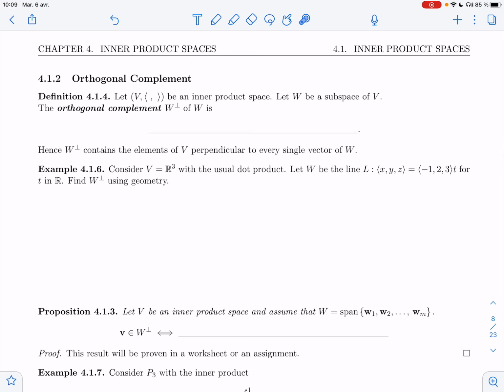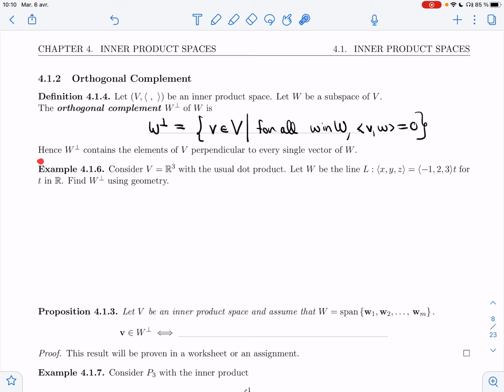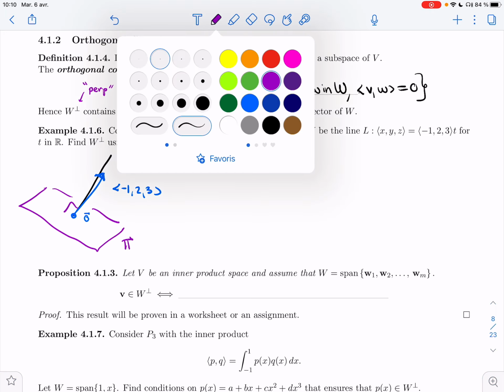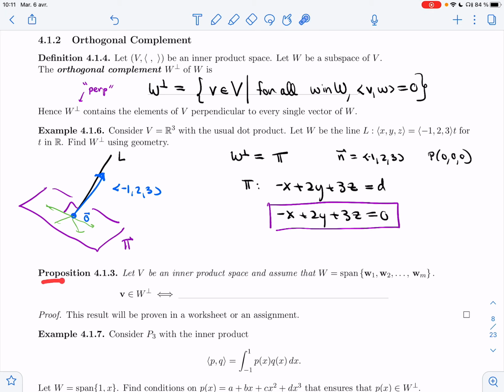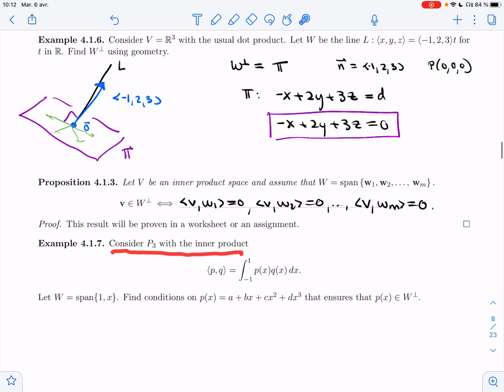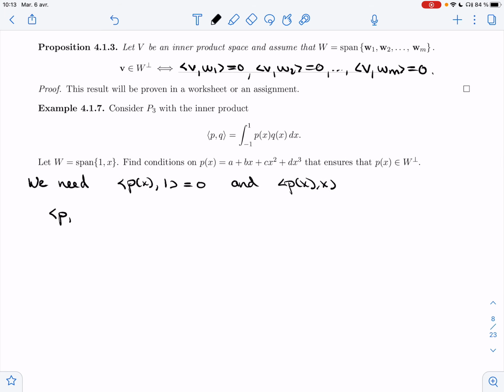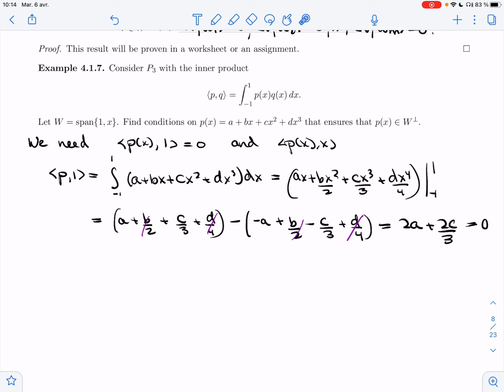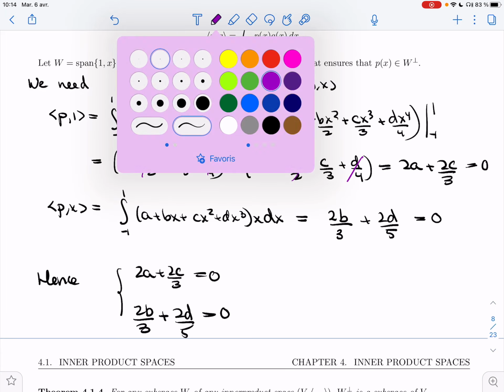Linear Algebra 2 - 4.1.2 - Orthogonal Complement (Video 1)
It covers the following items :
Definition 4.1.4
Example 4.1.6
Proposition 4.1..3
Example 4.1.7"